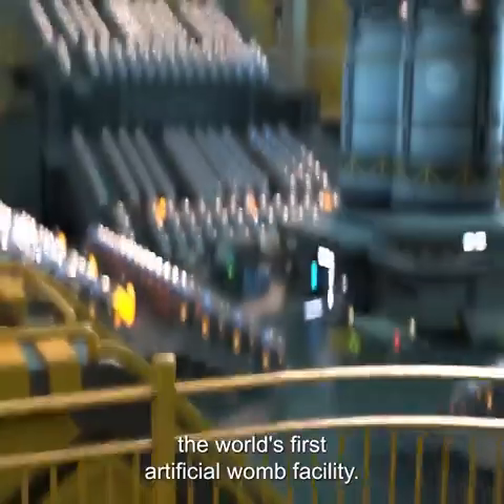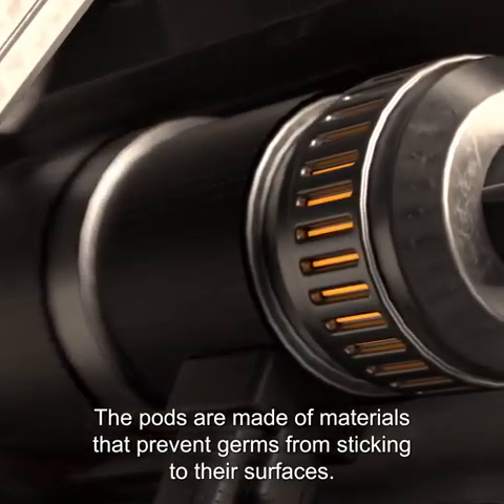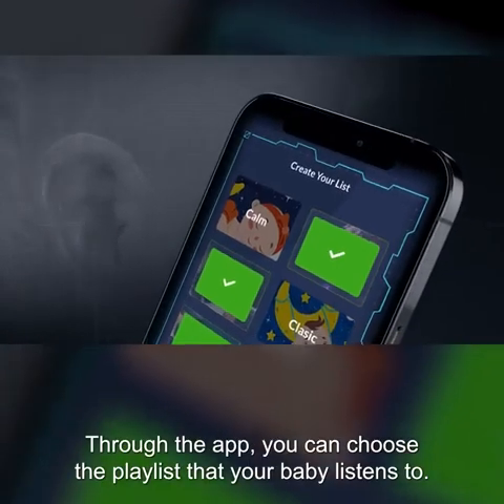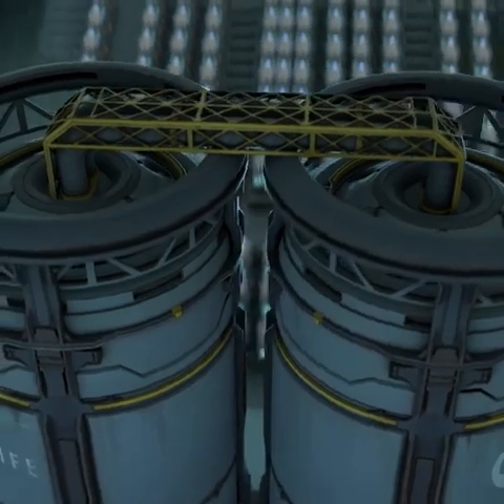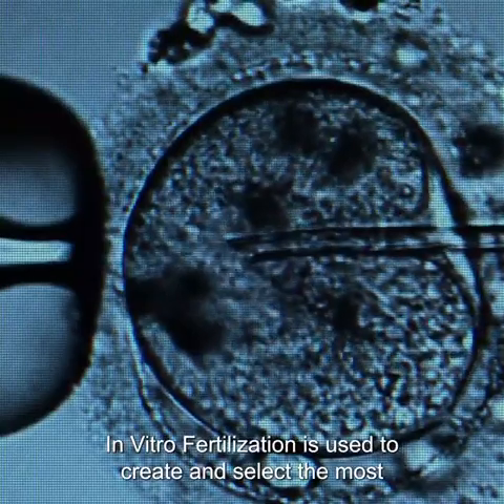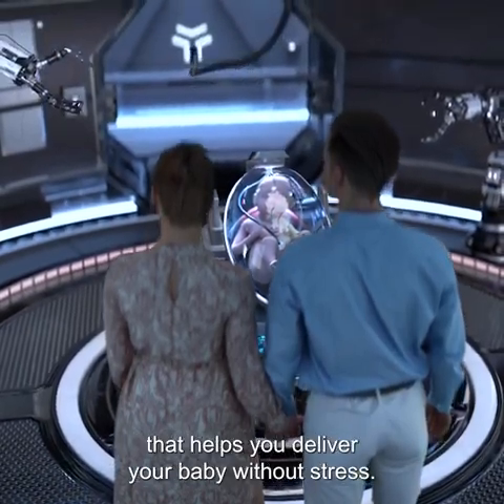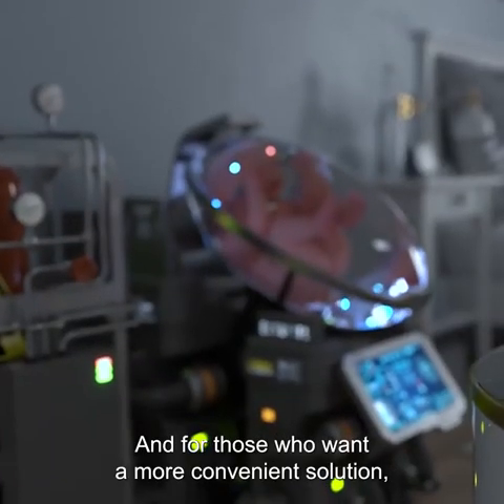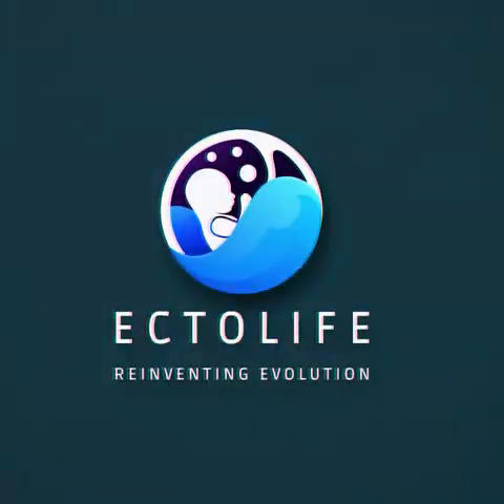EctoLife : The World's First Artificial Womb facility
EctoLife: World's First Artificial Womb facility.
EctoLife life will be able to grow 30,000 babies a year.
It's help full for those women who not capable to born the babies.